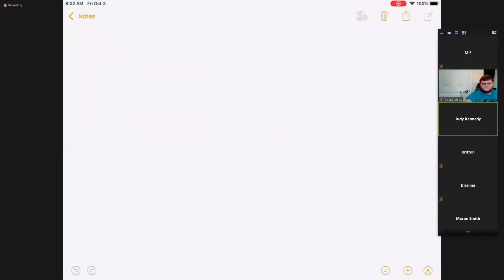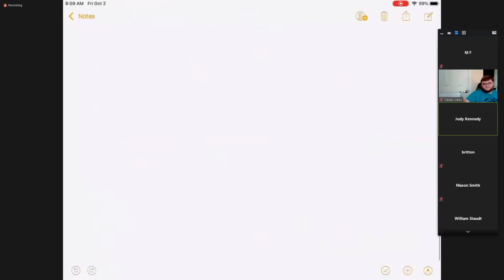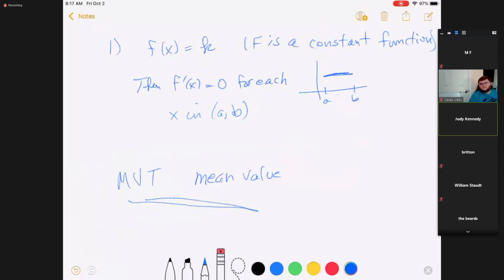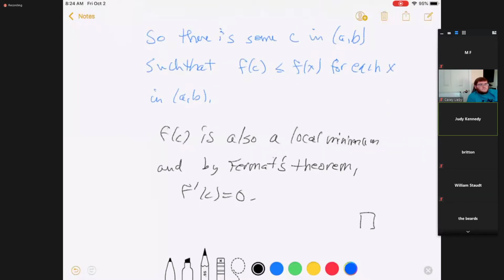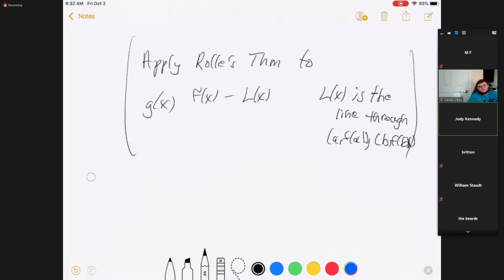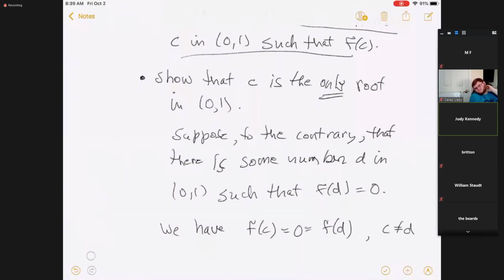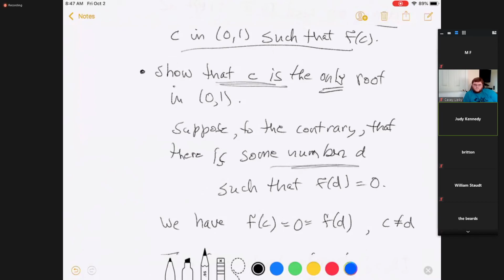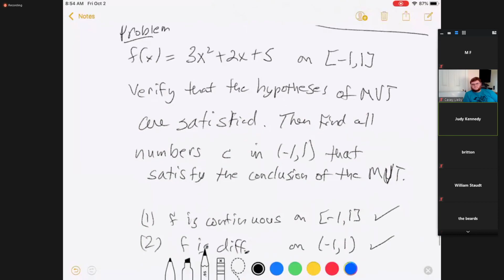10/02/2020 CLAC2413 JudyK